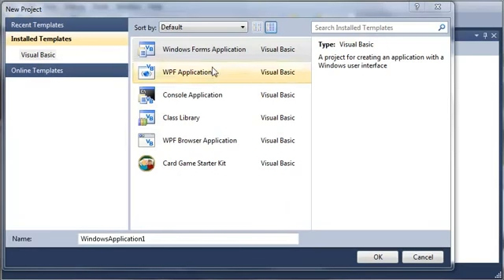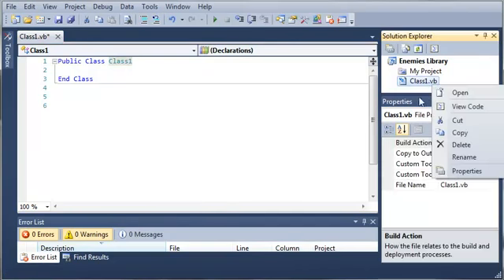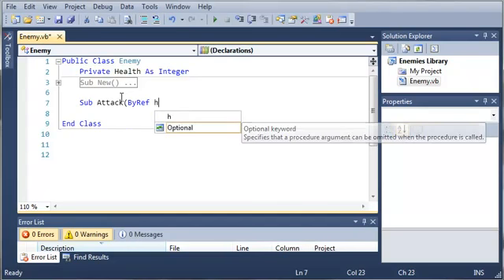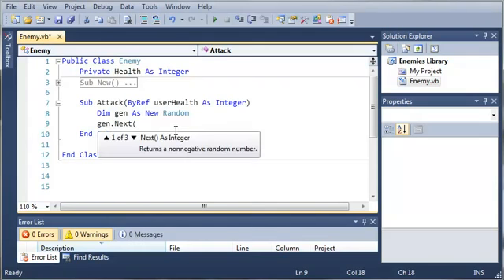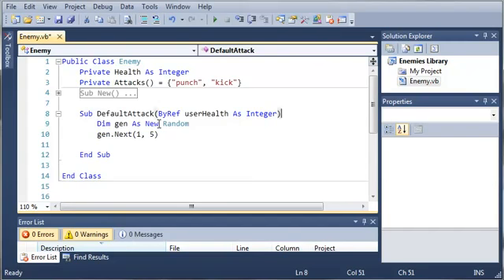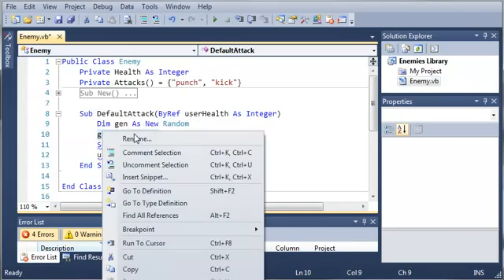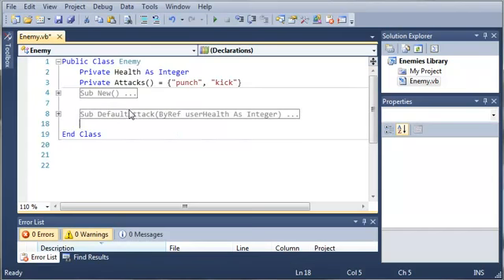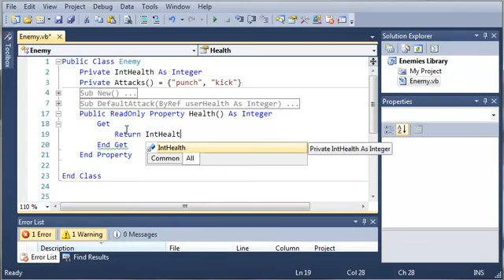Visual Basic Tutorial 145 Game Part 1 Class Libraries ‏